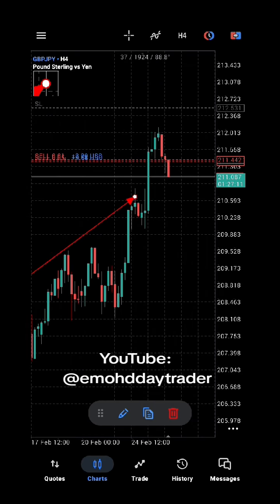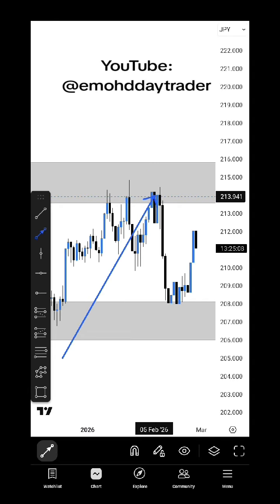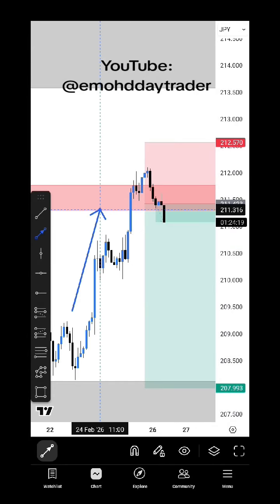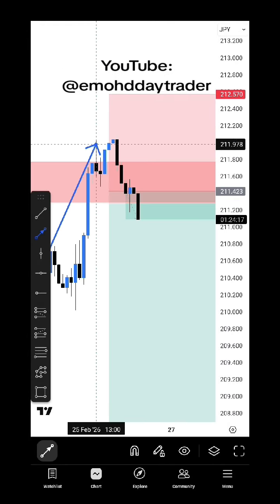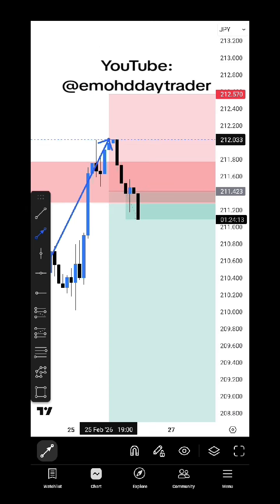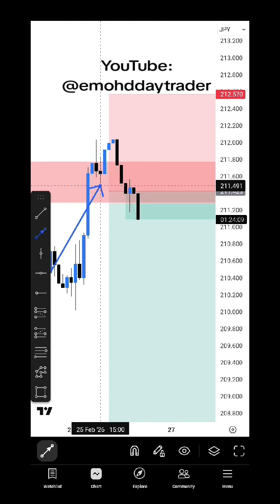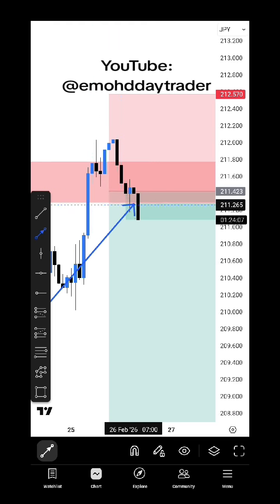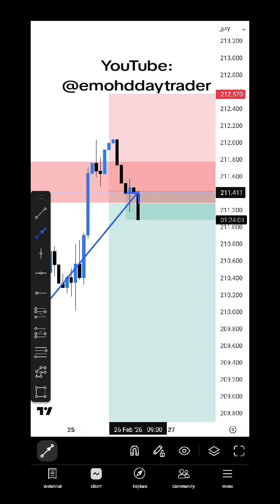GBPJPY trade recap